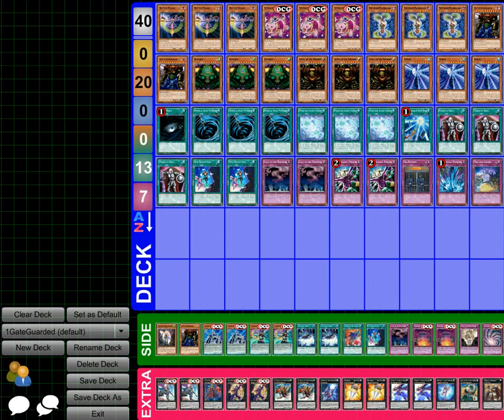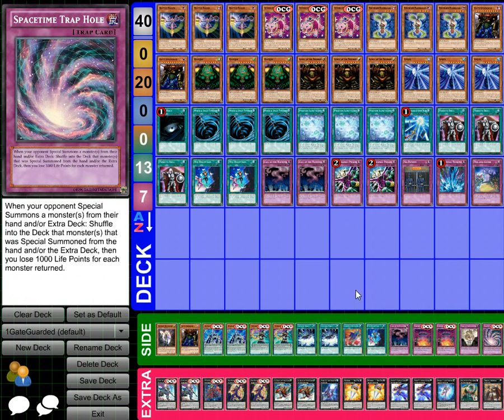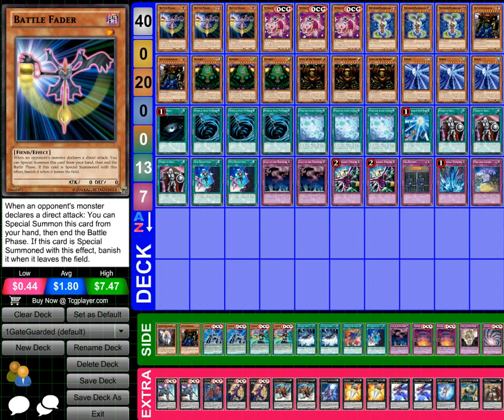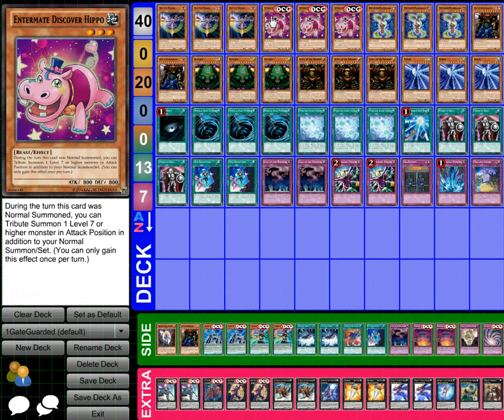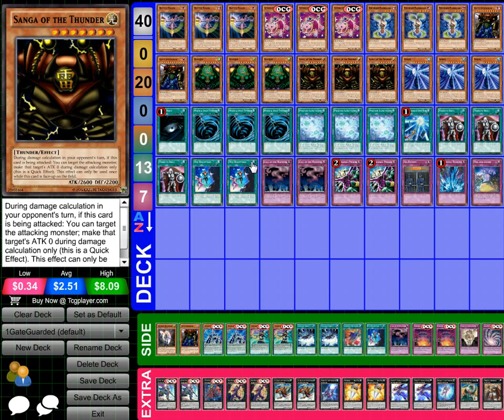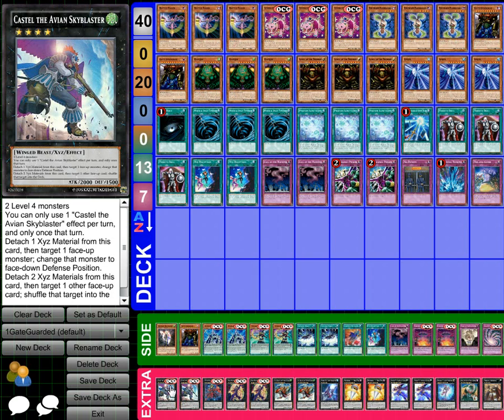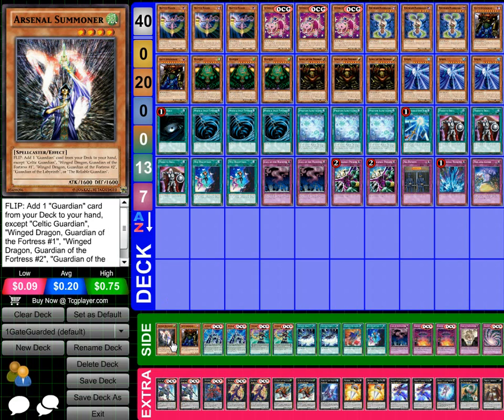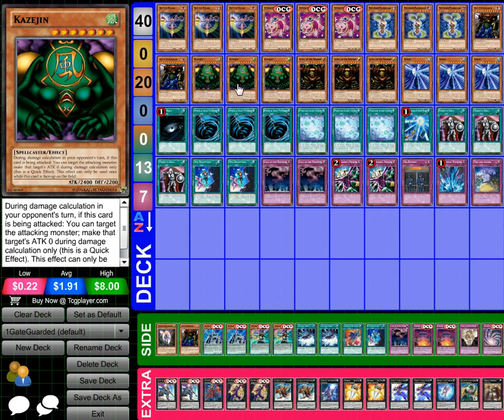YuGiOh 101: Retro Modernization: GateGuarded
This has been one of the most difficult builds I have EVER MADE, and the hardest build I have done for Retro Mod to date. Was I able to bring the ace monster of the Paradox Brothers into YuGiOhs modern era? Check it out in this episode of Retro Modernization.
Skype: ADSPLAY FanChat
PSN: ADSPLAY101